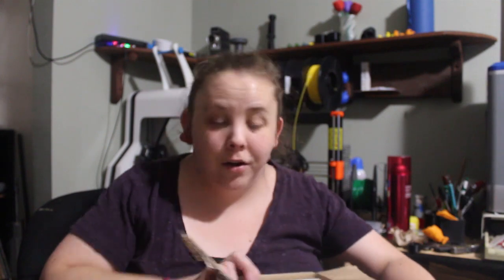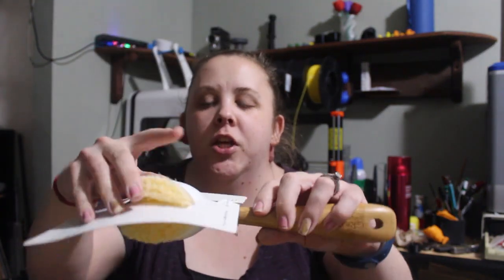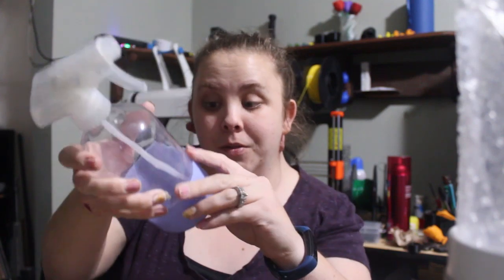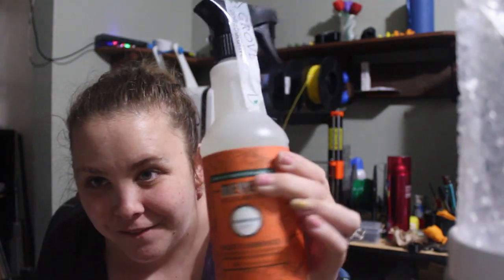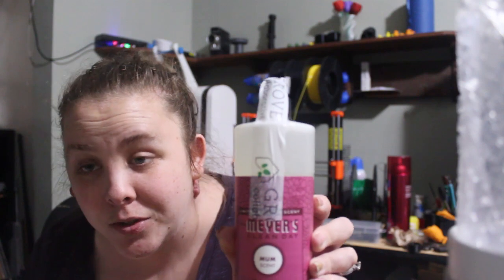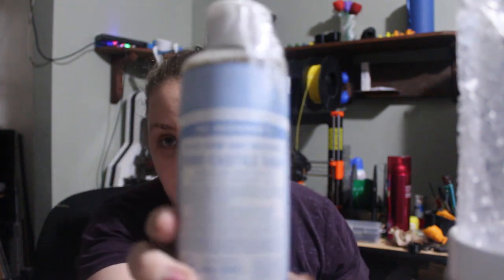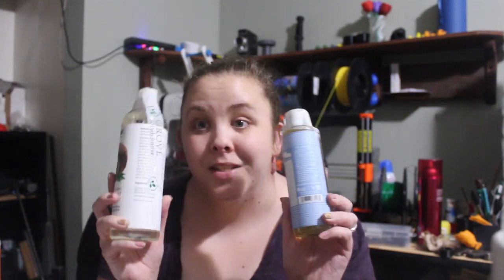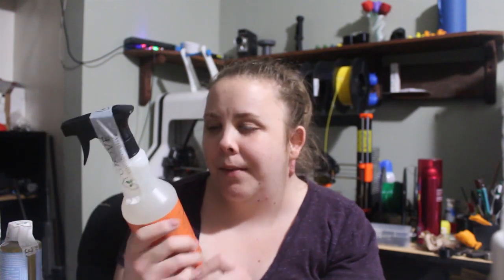Grove Collaborative Unboxing!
My first Grove Collaborative box!!